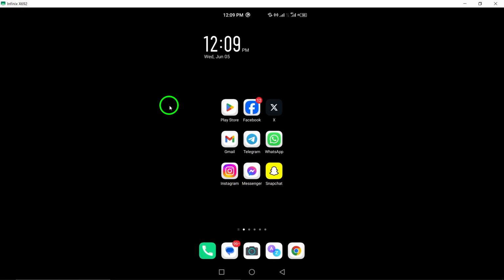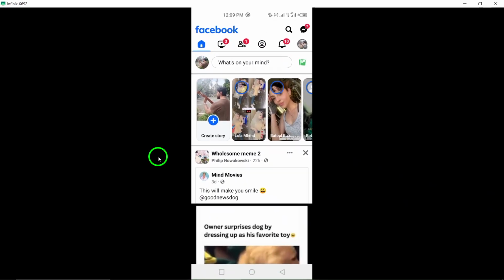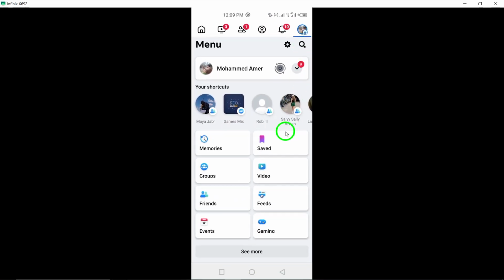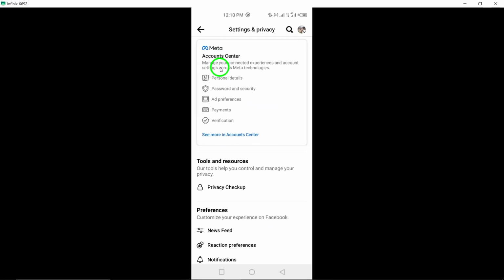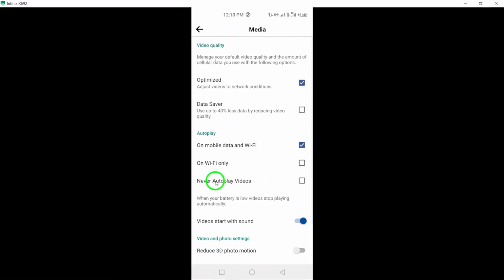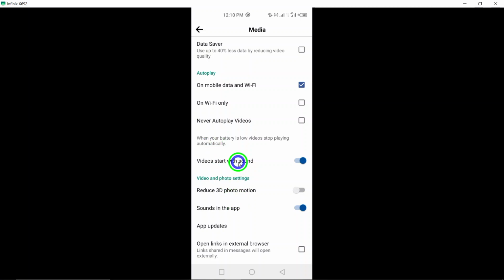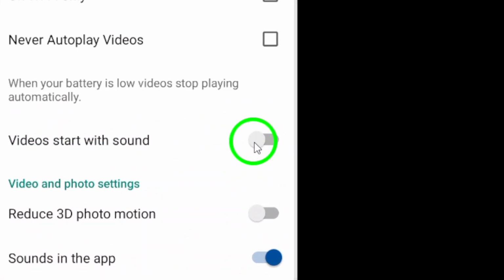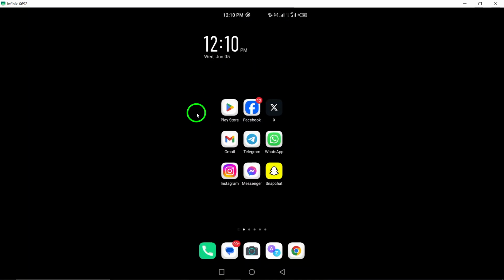How to Disable Video Starts With Sounds On Facebook (Updated)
Learn how to disable video starts with sounds on Facebook with these steps:

1- Open the Facebook App on your android device
2- Tap on the three-line menu icon in the upper right corner of the app
3- Scroll down and tap on Settings & Privacy, then select Settings
4- Scroll down to find Media and then tap on it
5- Unmark Videos start with sounds

Discover the updated method to control video sound settings on Facebook. FacebookTips, SocialMedia, TechTutorial.